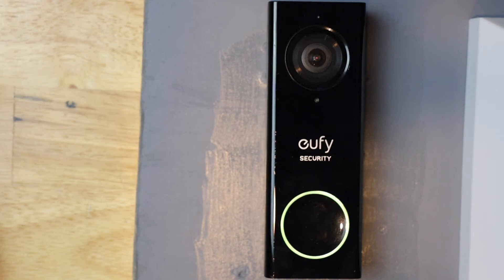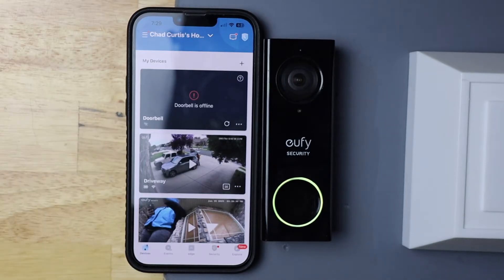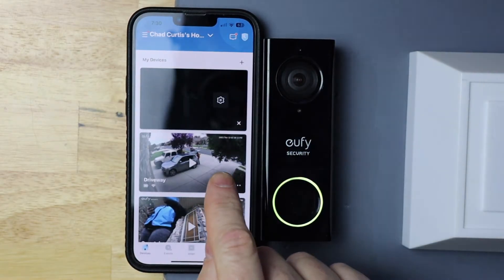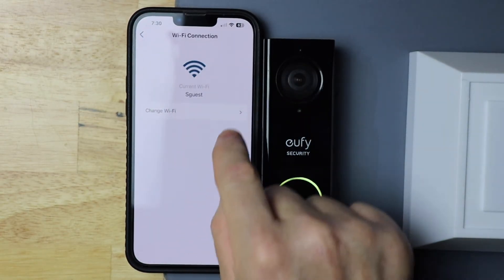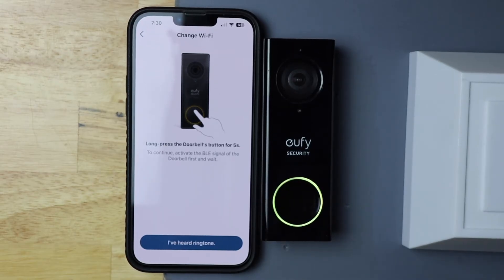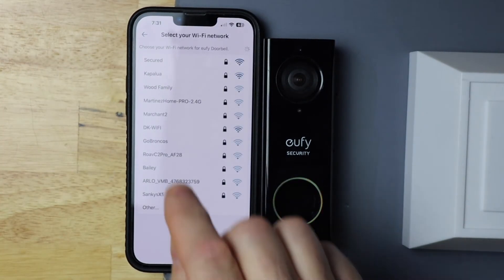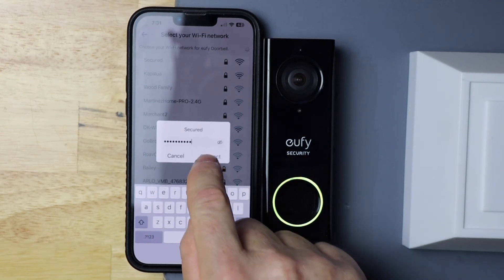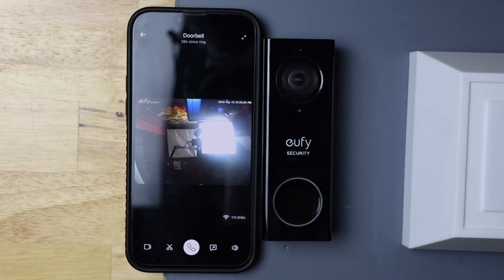Change WIFI Eufy Doorbell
How to change WIFI network on the Eufy doorbell.